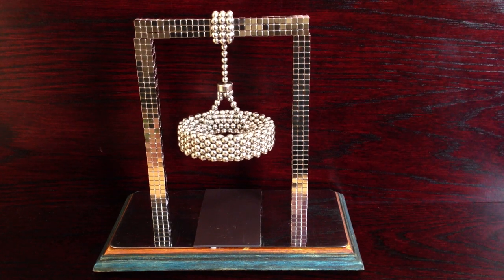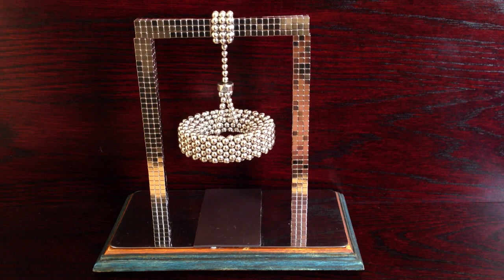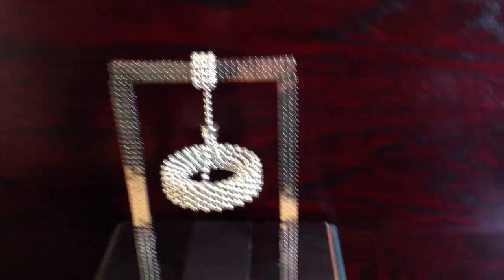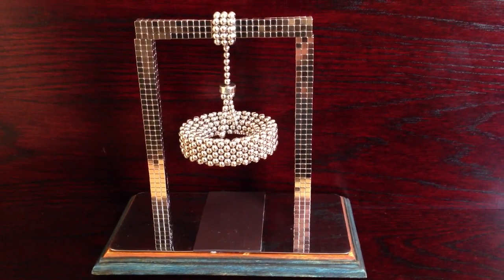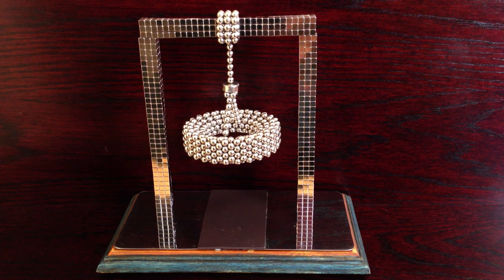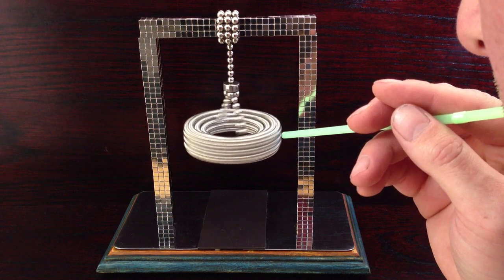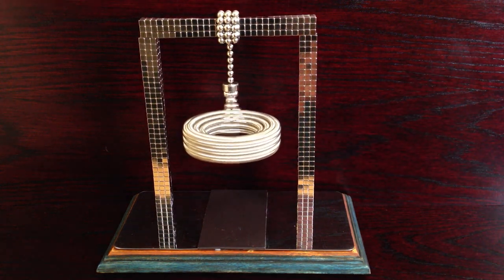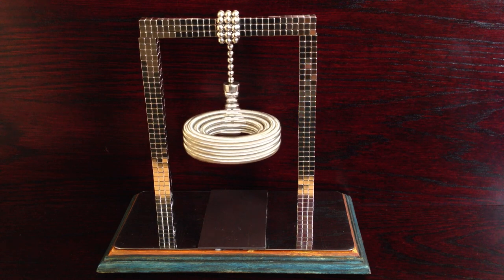My Buckyballs EXPLODING Spintop.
The explosion happens at the end!
Hi, here is my Buckyballs suspended spin-top using about 530 Buckyballs and just over 4 packs of 216 Buckycubes. The platform its upon is a lid off a wooden box, with metal plates glued on. Filmed with IPhone 5.
for the Top Comment competition, to try winning a free pack of Buckyballs.